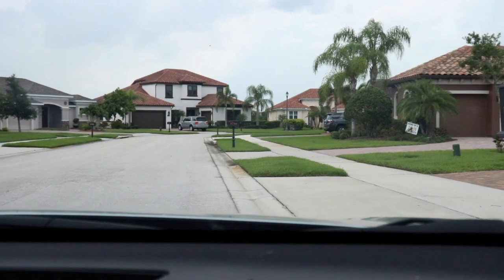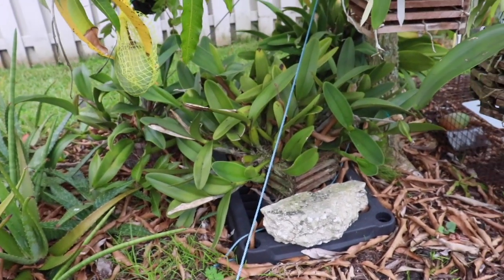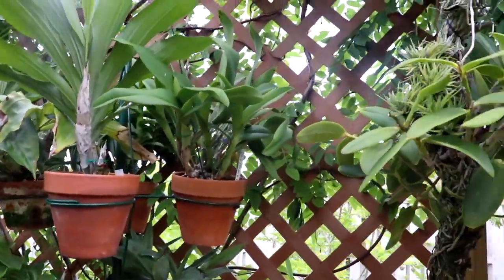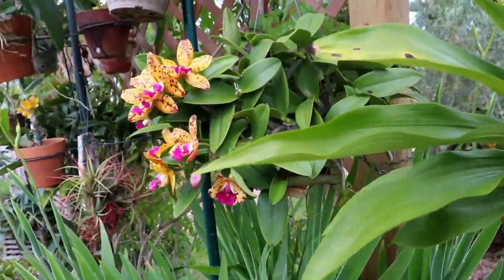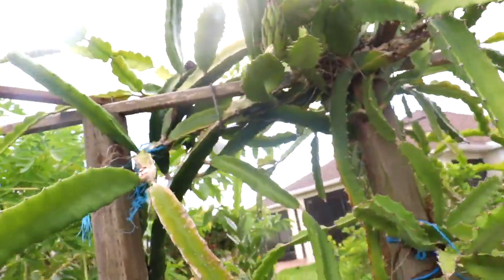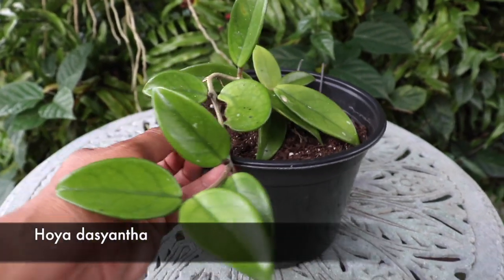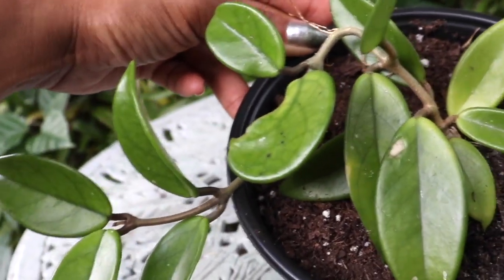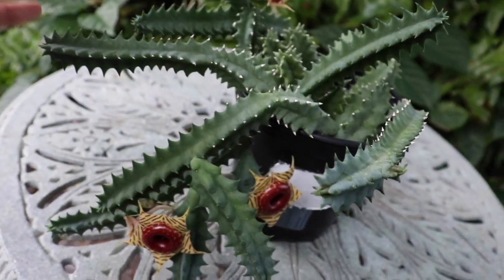Best & Favorite Haul & Hunting Adventure-Craigslist Plant & Orchid Hunt / hoya, bromeliad, succulent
Shop with me on this plant & orchid hunting adventure, one of the most diverse hauls that I have ever gotten.  Craig's List has come through yet again with tremendous savings and phenomenal plants!